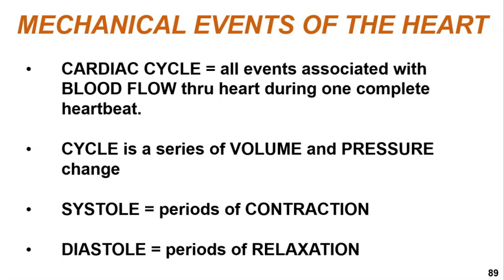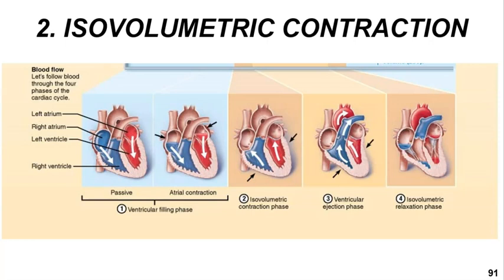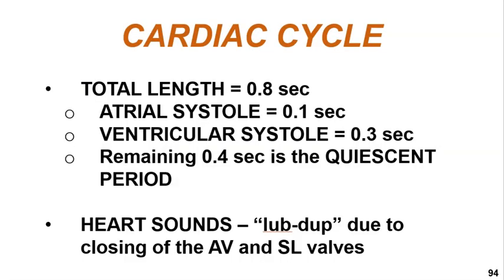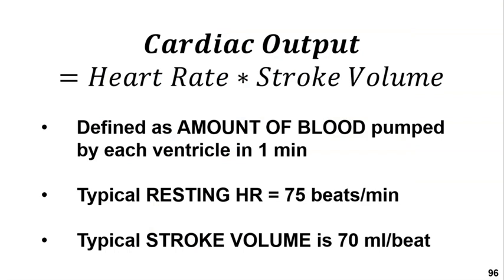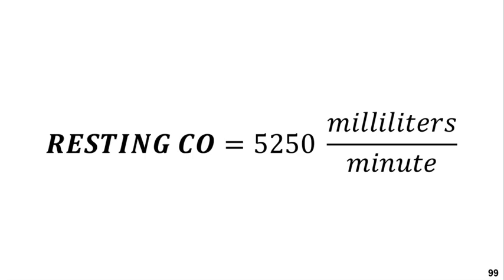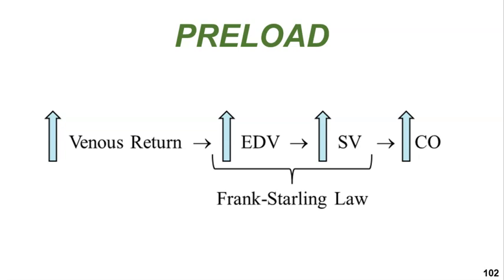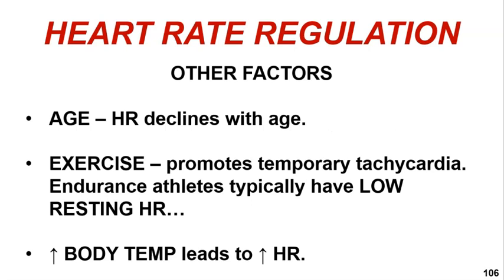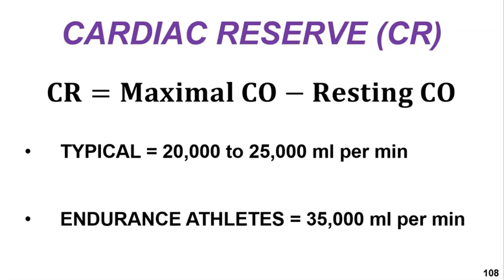BIO 169 Module 2 - Mechanical Events of the Heart